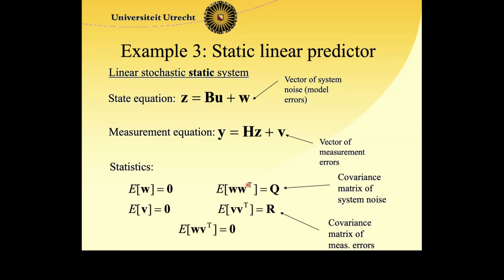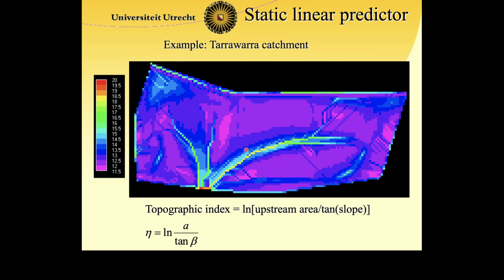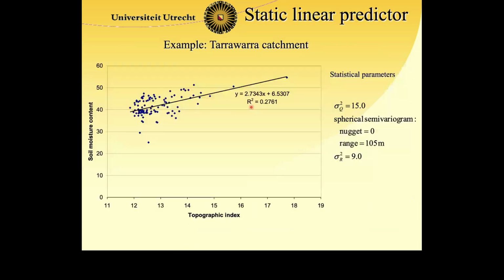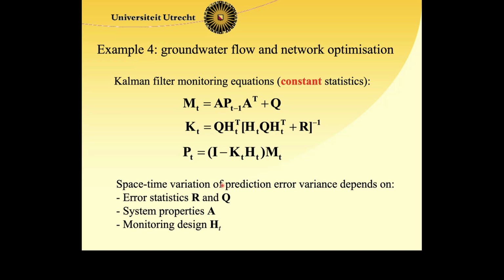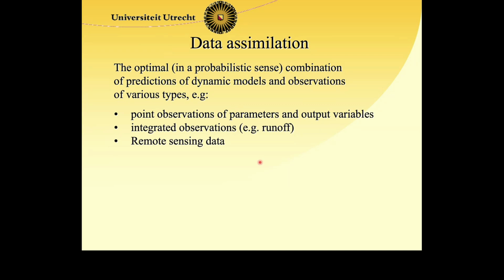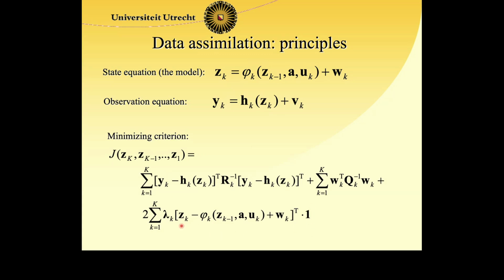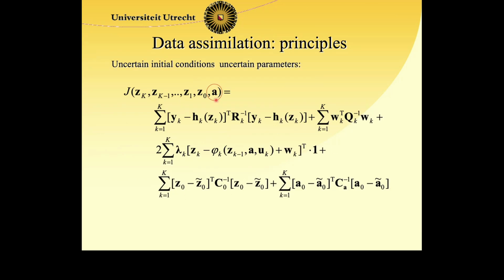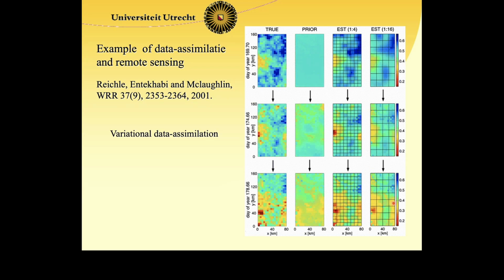9 Introduction to Stochastic Hydrology State Estimation Kalman Filter 3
This series of lectures deals with linear stochastic dynamic systems. Hydrological processes that are changing in time or space-time can be described as a linear dynamic system subject to noise. The noise component encompasses all the error sources (parameter, inputs, boundary conditions and model structural error). The state of a system is defined as all we need to know of a system to make future predictions of the system's evolution; e.g., hydraulic head in a groundwater system.  If some variable of  a hydrologic system is measured at some points in space and  time, these observations can be used to improve estimates of the state of the system as a whole and its future evolution, even if observations are subject to error. A well-known algorithm to do that is the Kalman filter. The Kalman filter is introduced and several examples are given of its application, including its use to design monitoring strategies. The lecture series ends with an overview of data-assimilation methods, which deal with data-model integration in a more general sense; part 3.